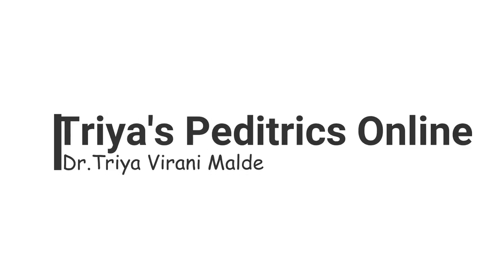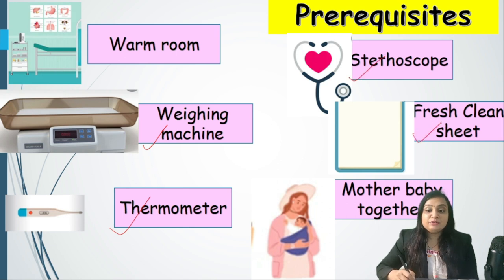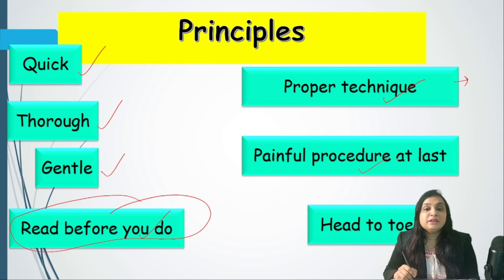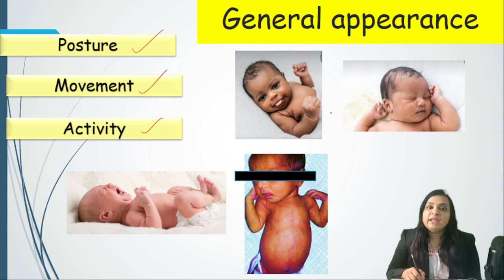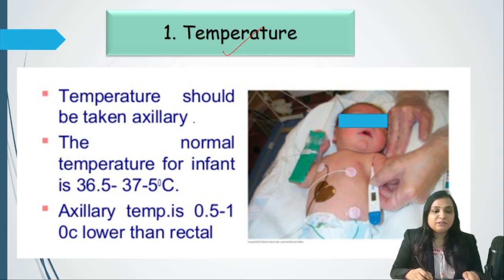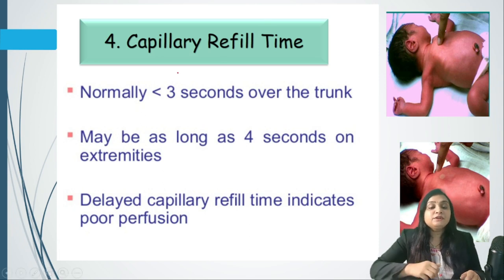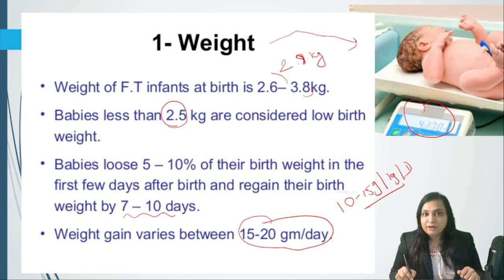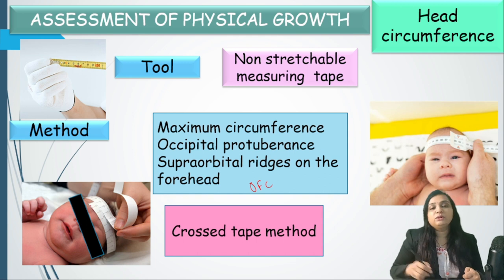Newborn Examination- Prerequisites, Assessment Of Vital signs & Anthropometry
learn how to Newborn Examination- Prerequisites, Assessment Of Vital signs & anthropometry

queries solved
-Understand The Format of neonatal examinations
- Steps Of Assessment
-General behavioral assessment
-How to take Vital signs - temperature, heart rate, respiratory rate , Capillary refilling Time
-Methods and tools of measurement of length, weight, head circumference